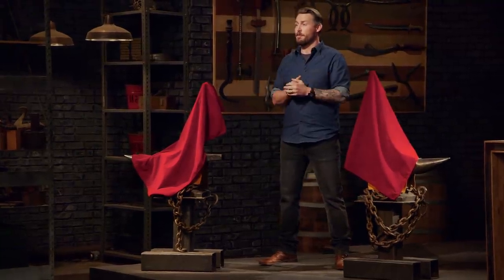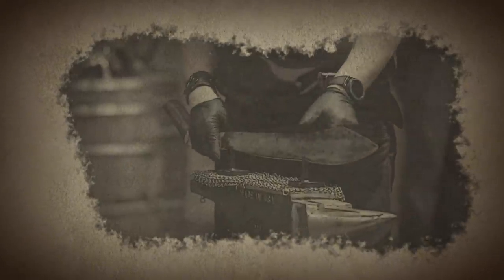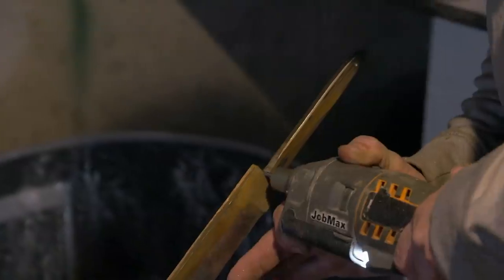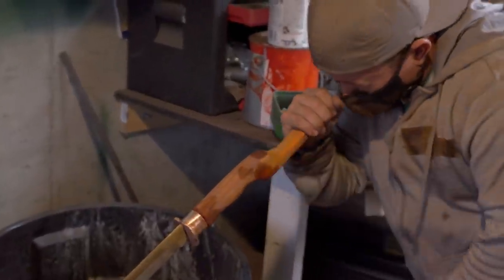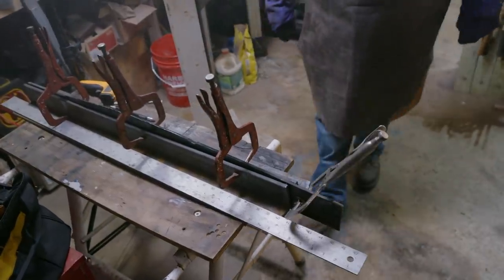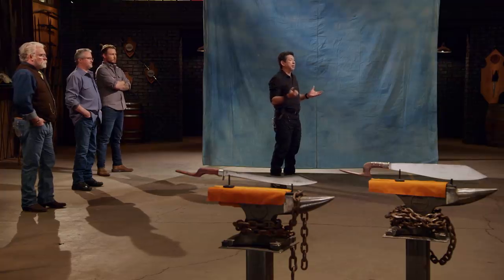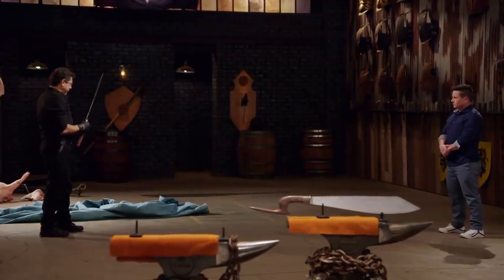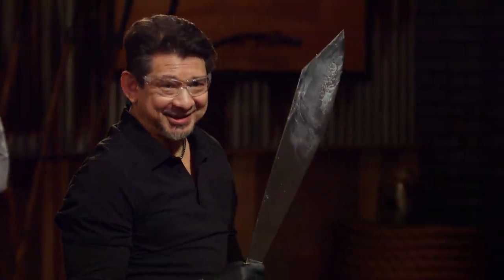Forged in Fire: PIERCING Pira Sword Suffers a MASSIVE FAILURE (Season 8)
In round 3 of the competition, bladesmith finalists have four days to forge a fully functioning Pira sword, but some blades crack under pressure, in this clip from Season 8, "San Mai Mystery."